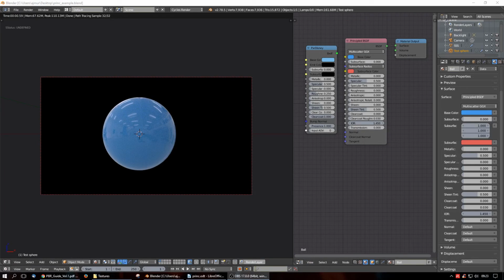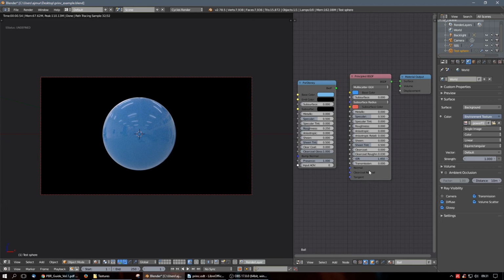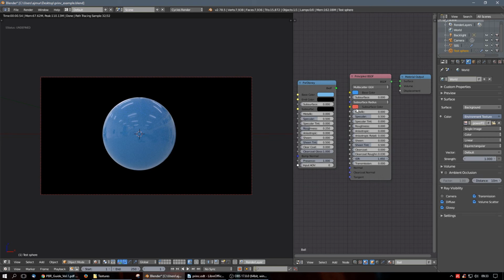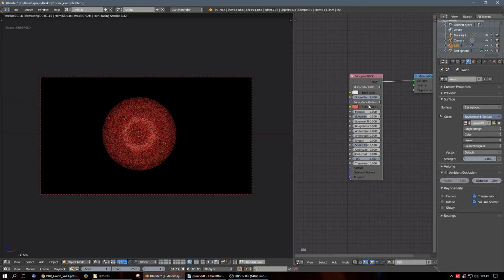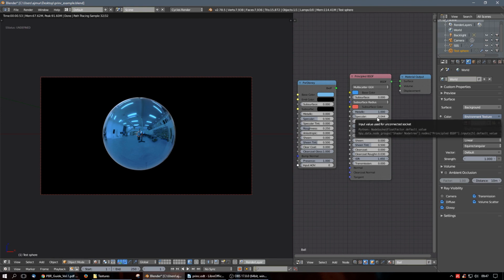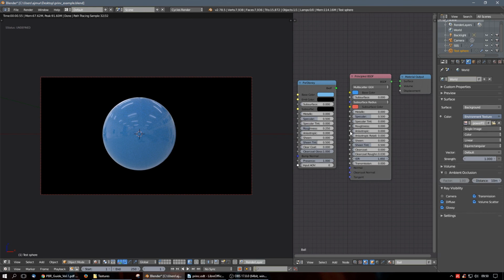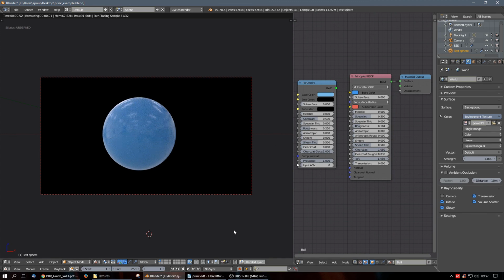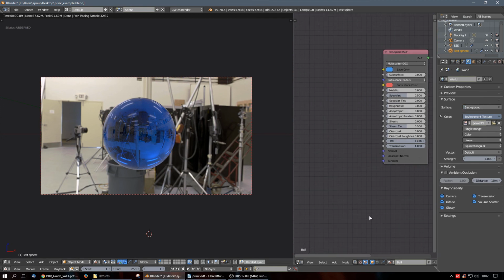Principled 2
Revisiting the principled shader in Blender 3D with simple objects and more detailed descriptions of each lobe in the node.